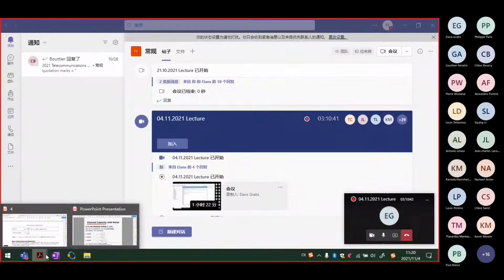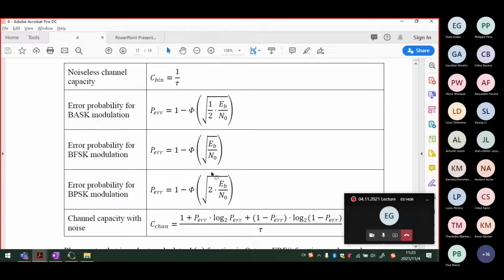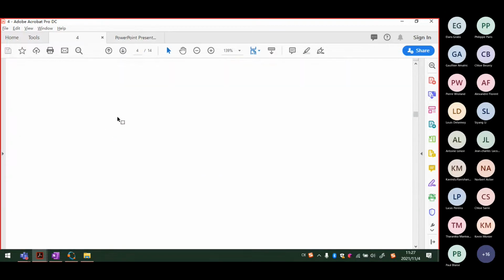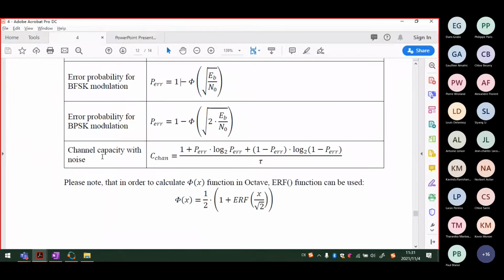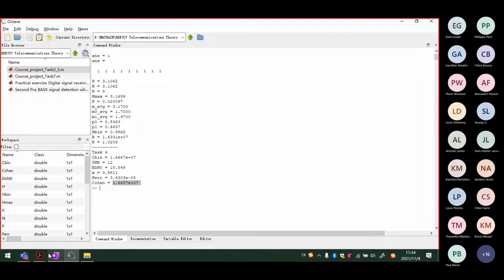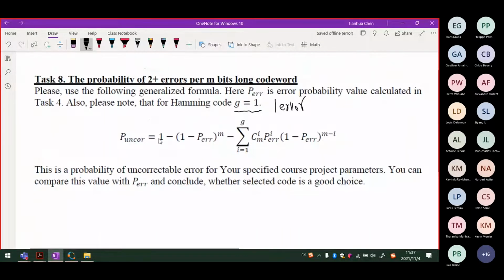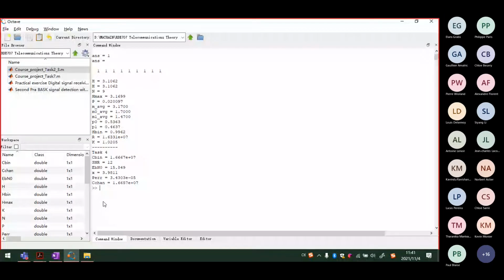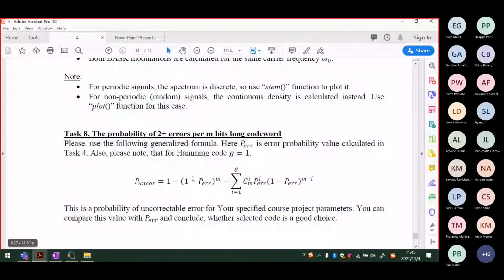[08] Course Project: Entropy, Channel Capacity and BER calculation